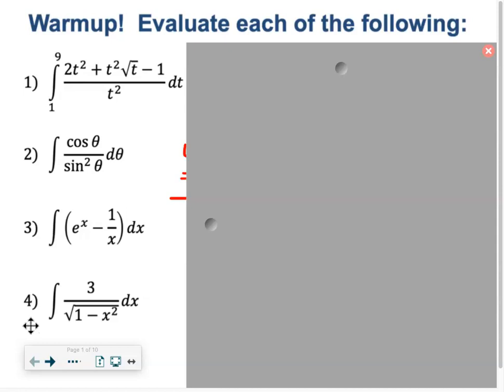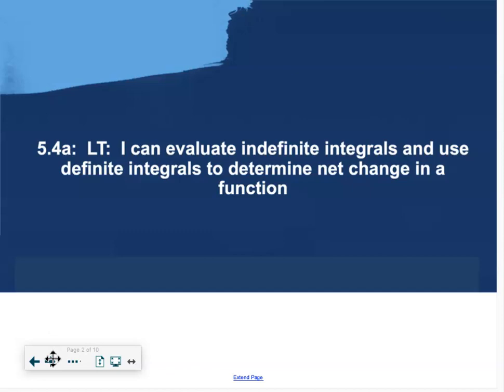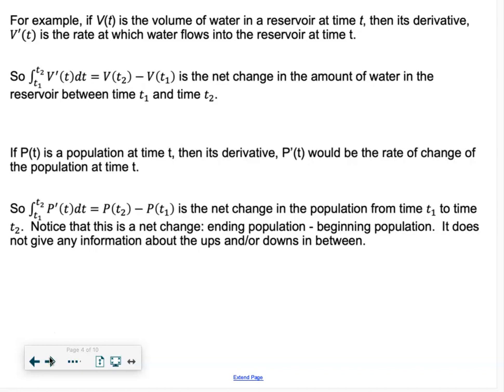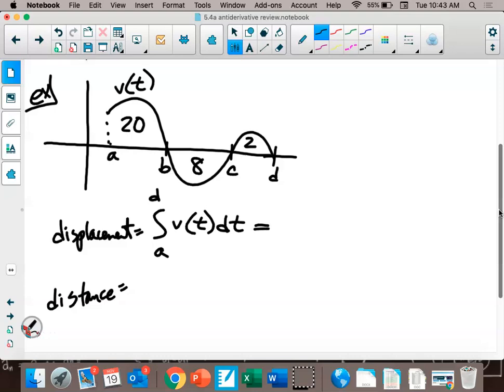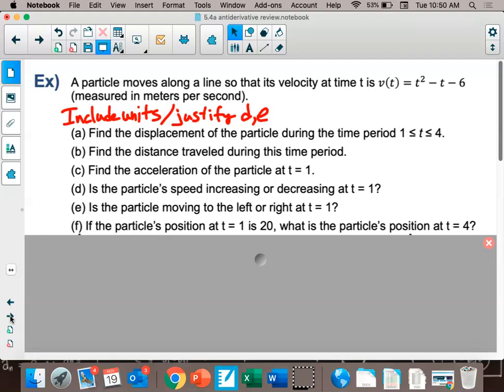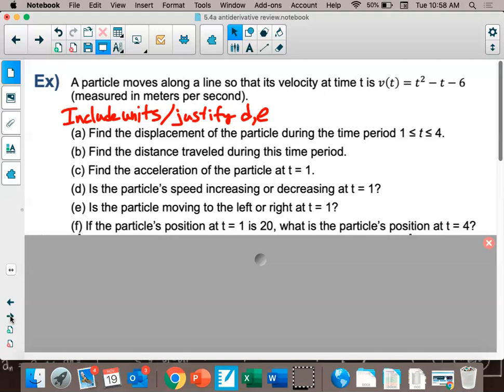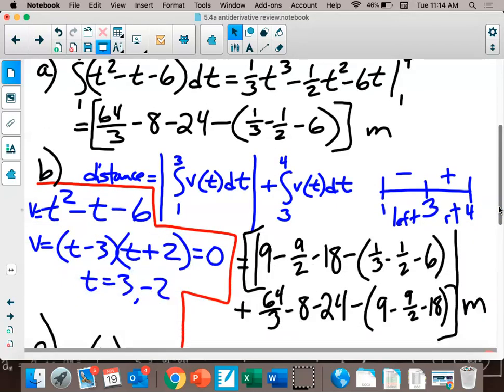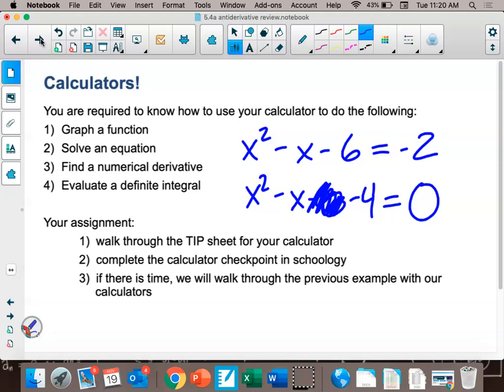2019 ap calculus 5.4a antiderivative review and intro to calculators